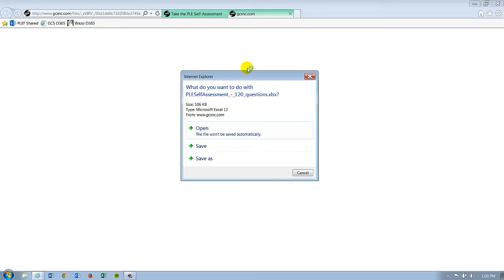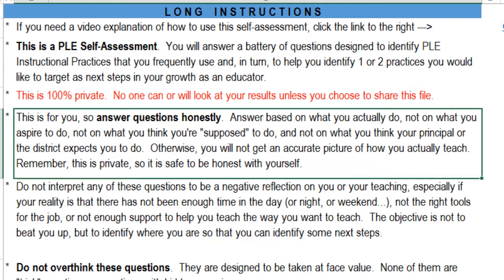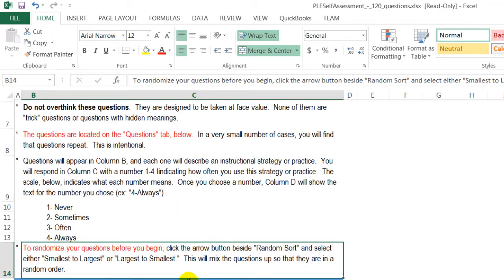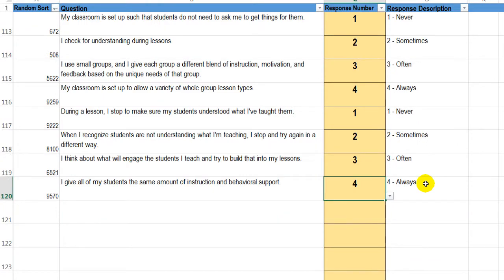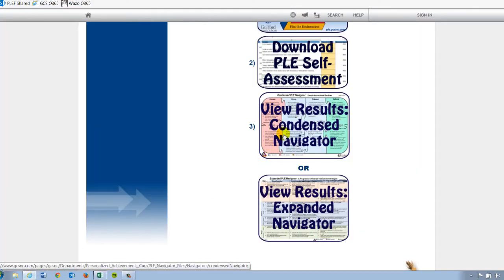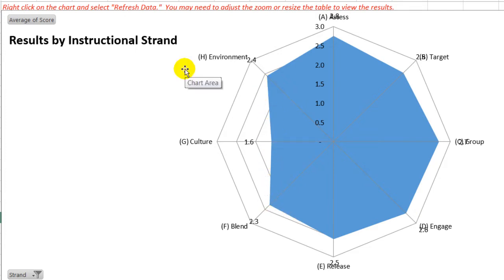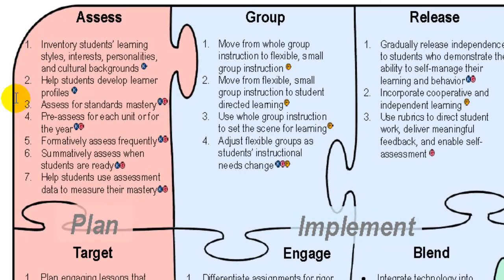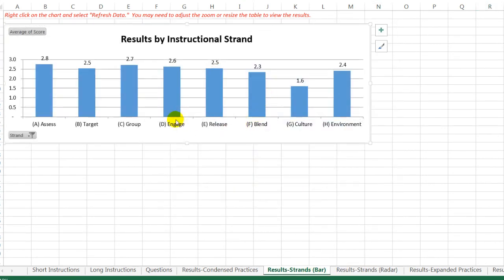How To Take the PLE Self-Assessment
This video will demonstrate how to download and take GCS' PLE Self-Assessment as well as read and understand your results.